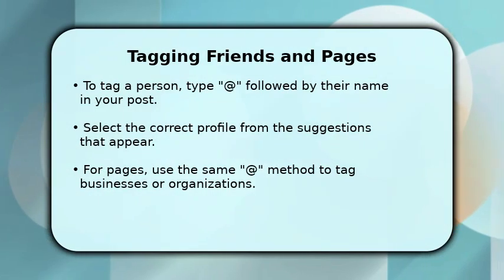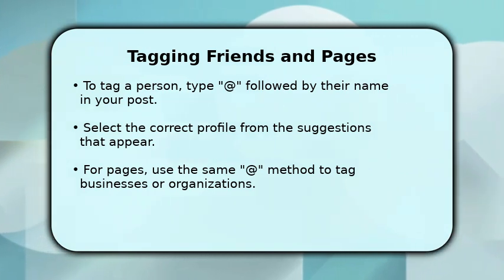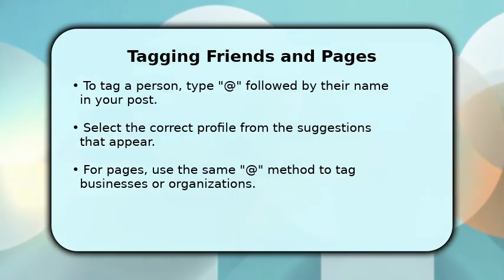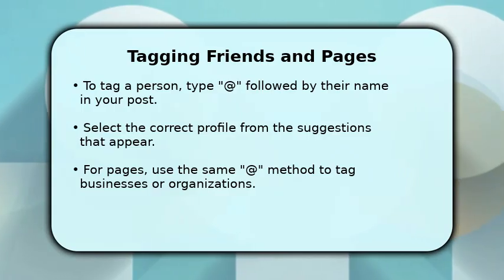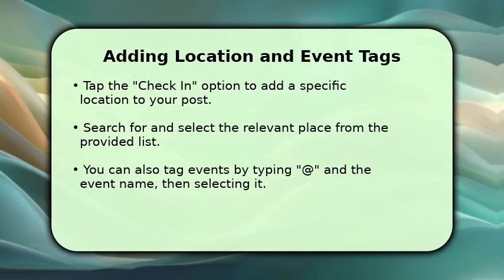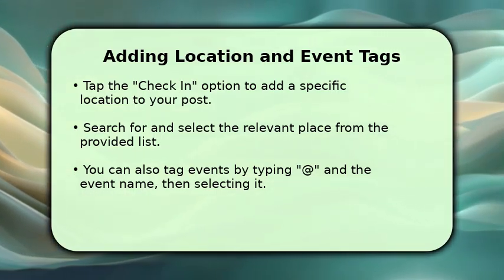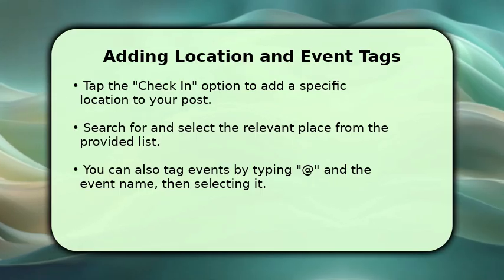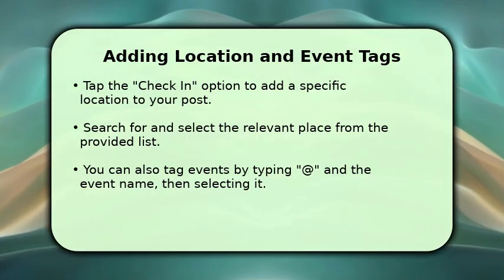How To Public Tag Post On Facebook - Easy Guide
▸ (x) Learn how to make your Facebook posts public and tag friends easily. In this video, we'll show you step-by-step instructions on how to achieve this. Whether you're looking to share a post with a wider audience or simply want to tag friends in a specific post, we've got you covered.

public tag post facebook, facebook tagging guide, how to make posts public on facebook, tagging friends on facebook, facebook post visibility settings, making posts visible on facebook, facebook tagging tutorial, easy way to tag friends on facebook, facebook post sharing tips, public posting on facebook